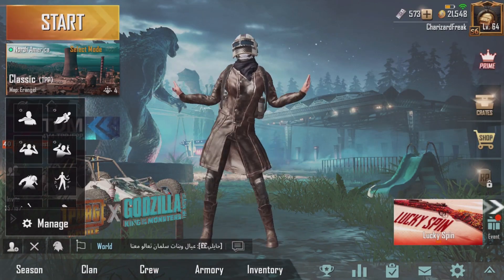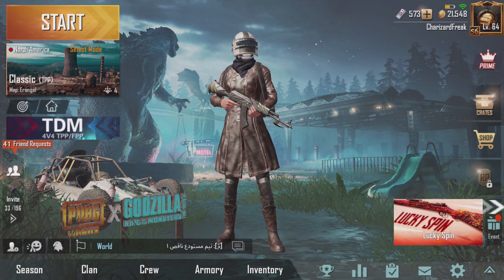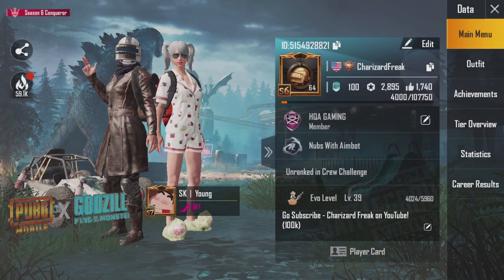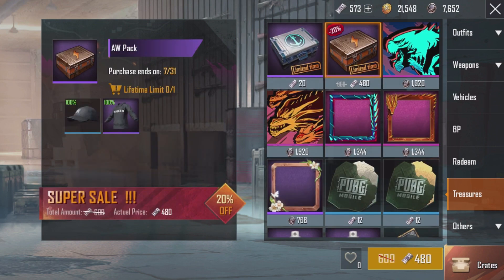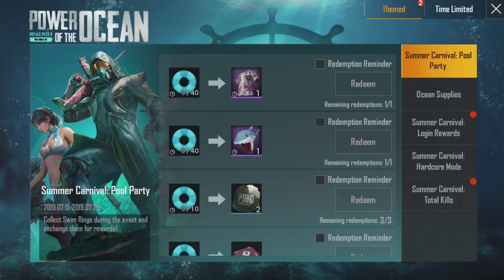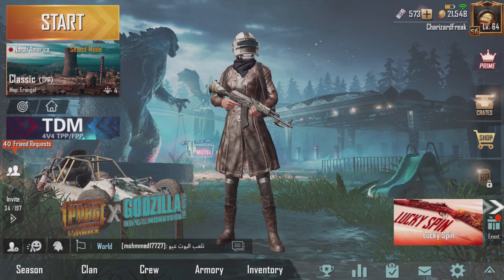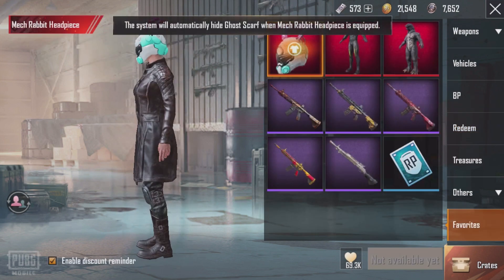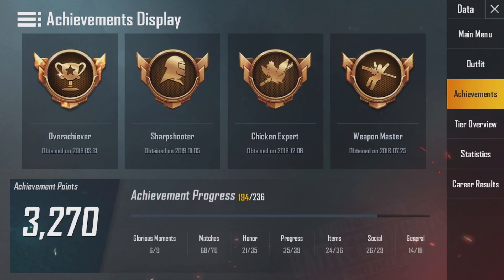PUBG MOBILE 0.13.5 UPDATE IS HERE WHAT’S NEW ! SEASON 8 ROYALE PASS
SEASON 8 ROYALE PASS! We are gonna be going over the season 8 update and how its here with the new rewards and emotes in pubg mobile!

:) This channel will bring daily gaming videos from my son which he has a lot of fun doing so. Thanks - Enjoy the video :D!

ALL OF MY PUBG MOBILE VIDEOS

☛ PUBG MOBILE/TENCENT GAMES EMPLOYEE'S READ! ☚

Video Owned and uploaded By Charizard Freak's Mom and Dad (The Owners of this channel.)